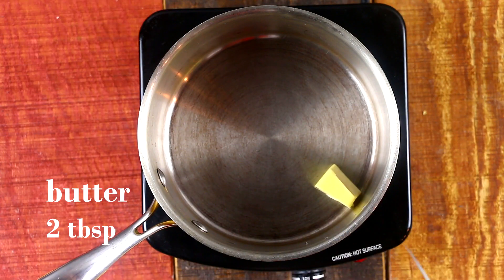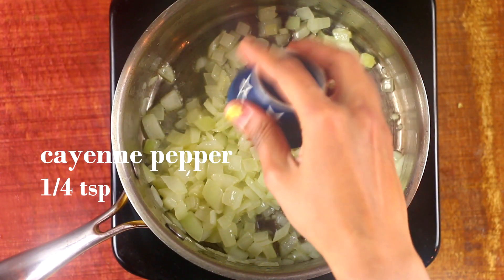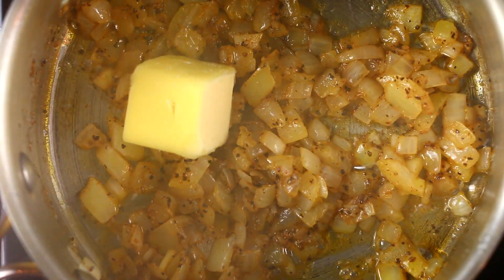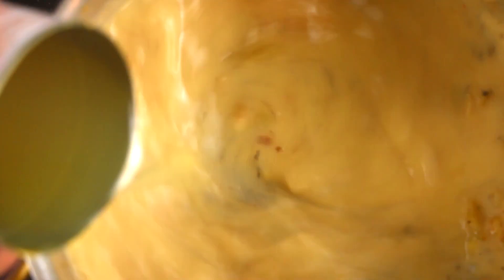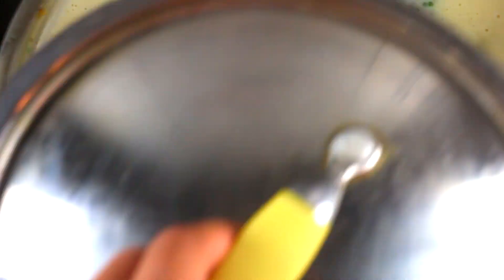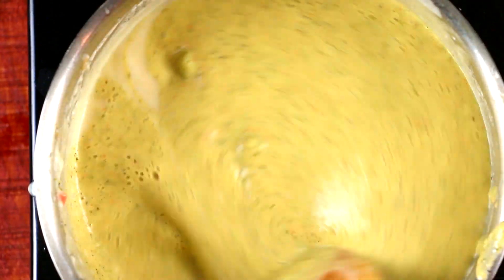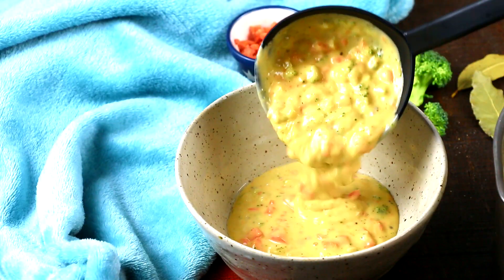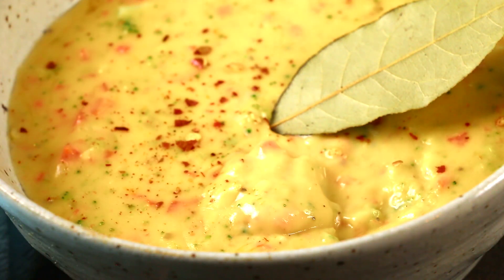Broccoli Cheddar Soup- Better than Panera Bread's!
The only Broccoli Cheddar soup recipe you will need to keep you warm and cozy this winter. It has all the goodness of cheese and nutrients of carrots and broccoli because we're eating just a tiny bit healthy, amiright? Also, this is better than Panera Bread's version of Broccoli Cheddar soup...just saying! Hope y'all try this!

🎵 Track Info:

Title: Vibe With Me by Joakim Karud